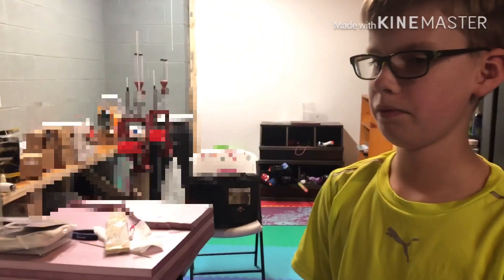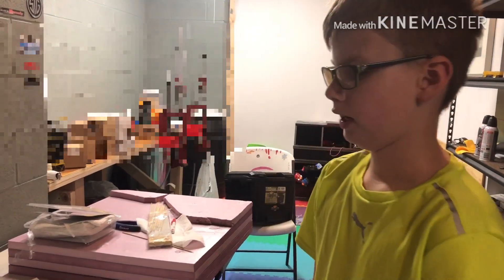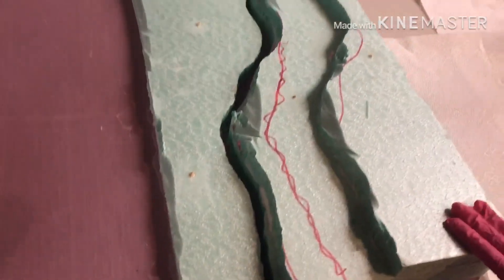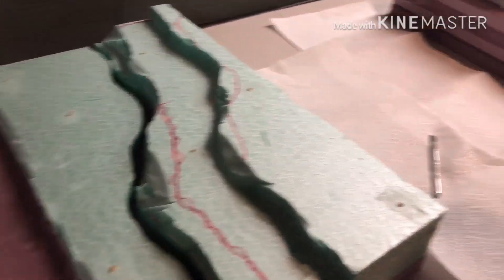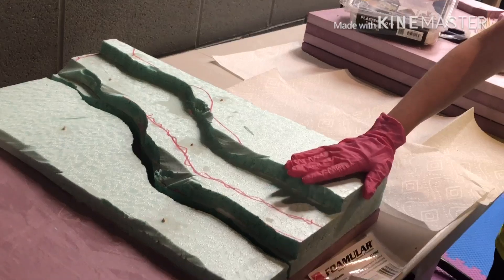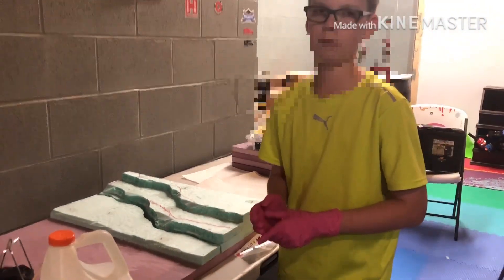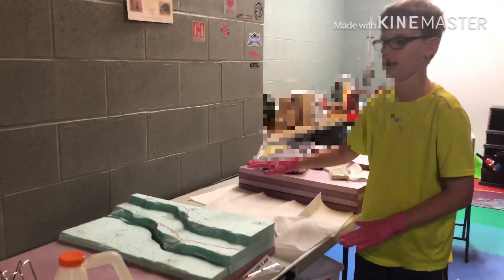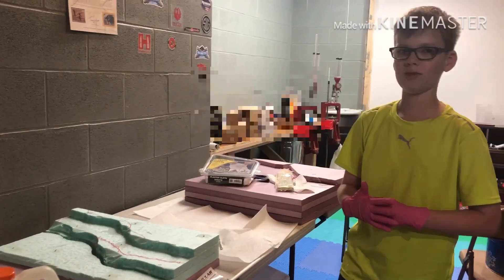Making D-Day Part 1. 1 35 scale diorama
This is part 1 of many. This diorama is being made by 12 year old Julian Farian. He spends a lot of his time creating and building these projects. And maybe even comment! He loves tips and ideas

New video in a couple of days